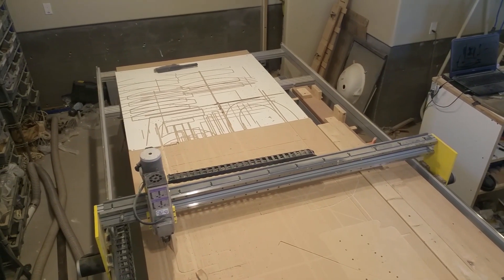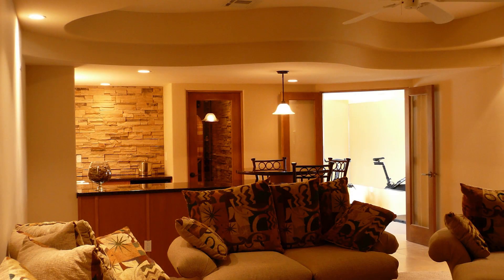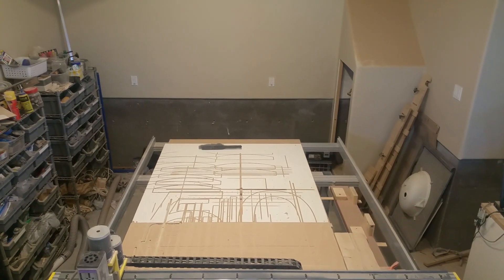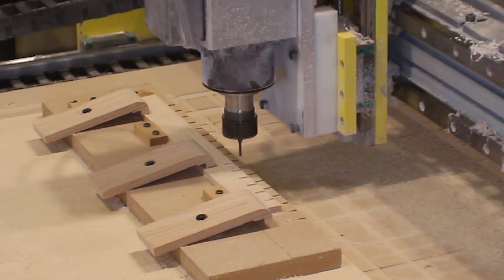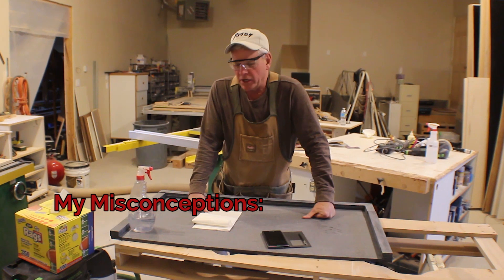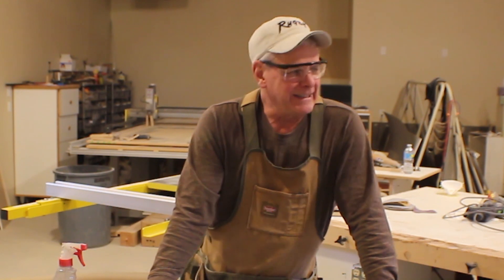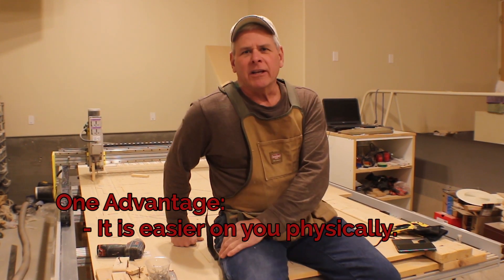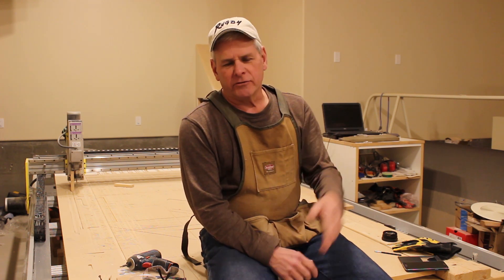Using a CNC Machine Over 10 Years - Lessons Learned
I bought a CNC machine about 10 years ago to build solid surface countertops primarily. I have done many other things with it over time and have reached conclusions that you find helpful if you have an interest in CNCs. I talk about how it can be used to make money and also mention misconceptions I have had about its usefulness. I show a number of different projects that have used the CNC for as well.